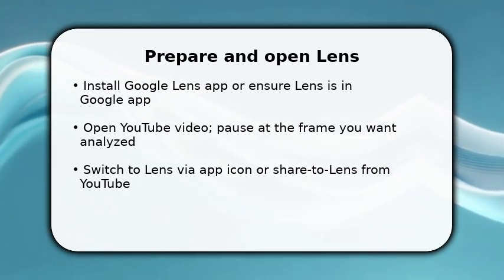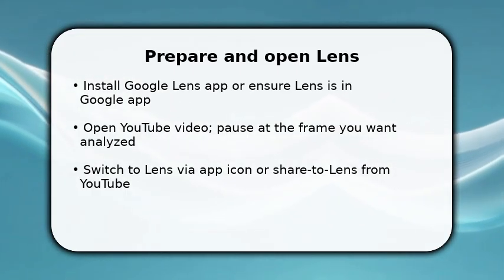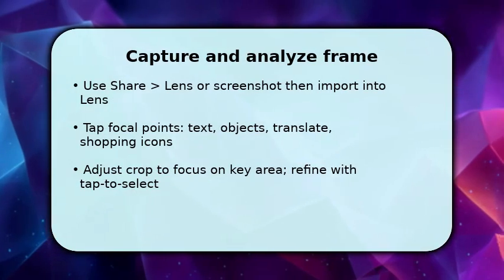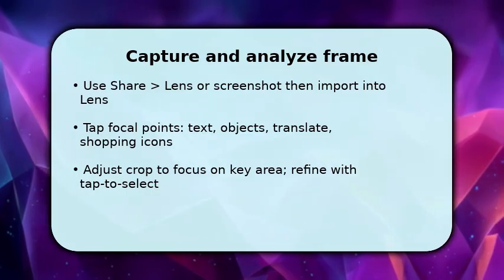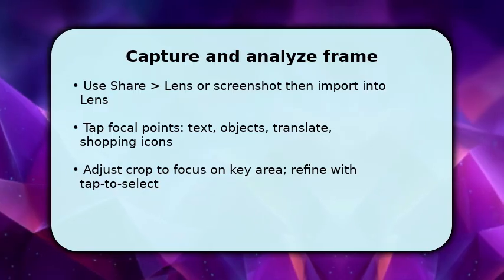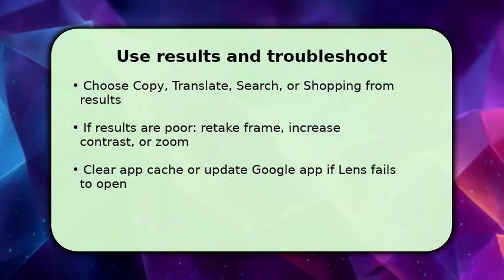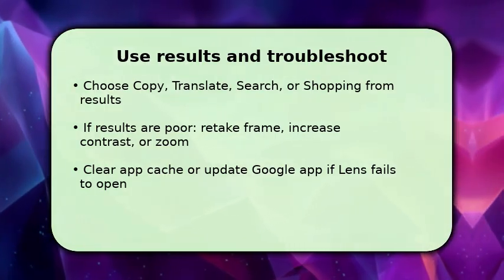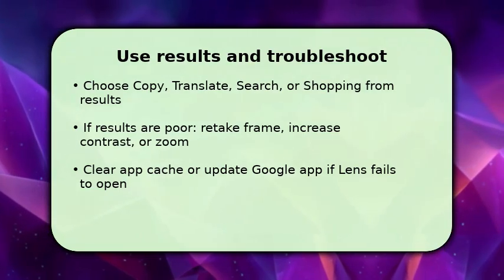How to Use Google Lens on Youtube (full Guide)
Discover the power of Google Lens on YouTube as we guide you through its integration with your favorite videos. Learn how to enhance viewing experiences by zooming into details, identifying objects and landmarks in real-time directly from Youtube.

Google Lens, YouTube Integration, Zoom In Videos, Identify Objects on YouTube, Real-Time Landmark Recognition,